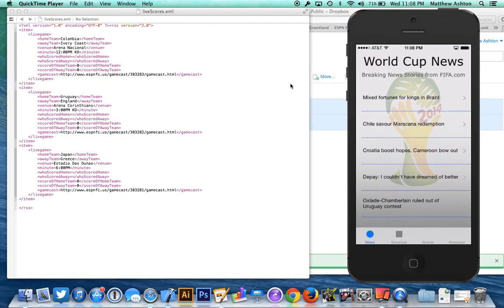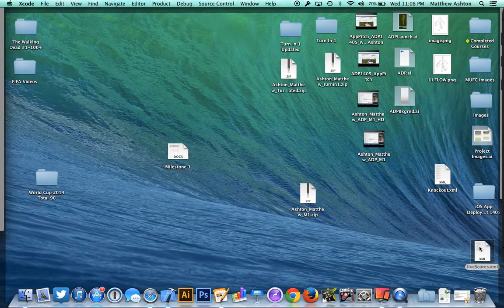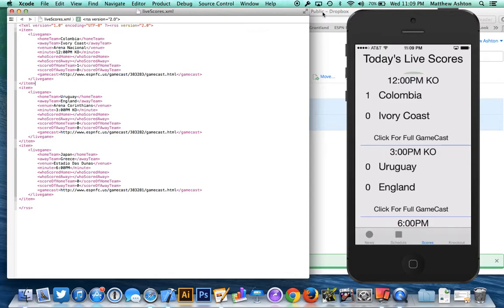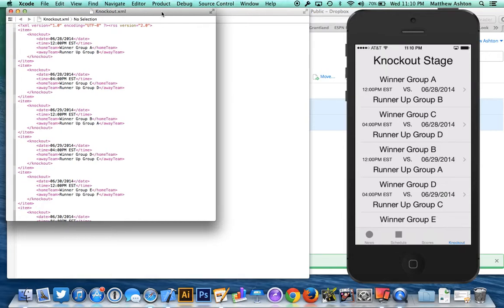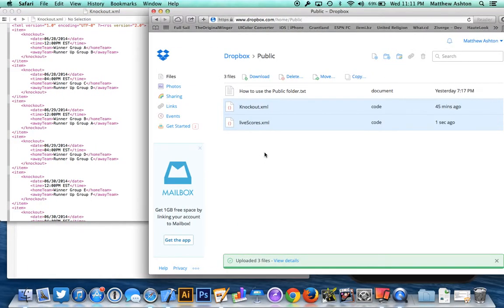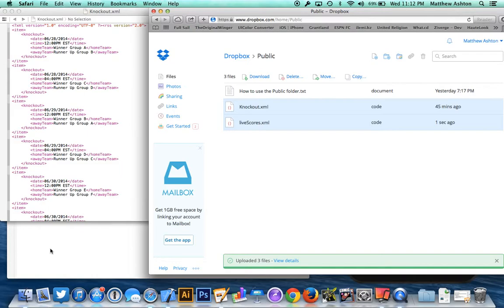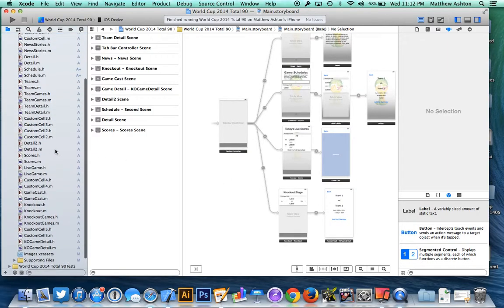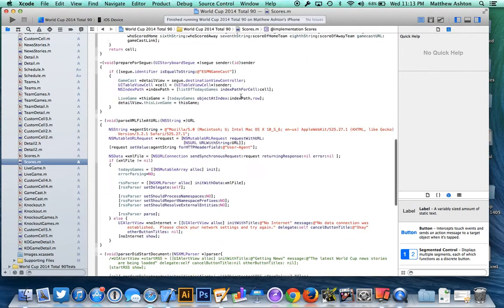ADP1406 Milestone2 Review HD